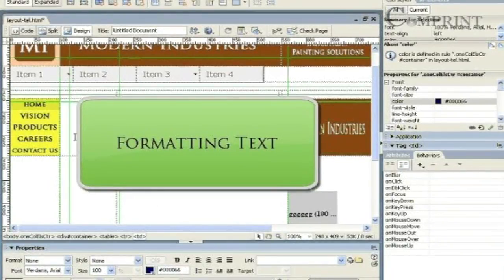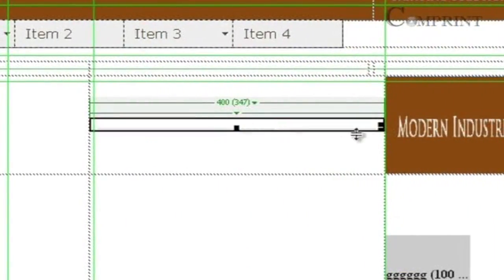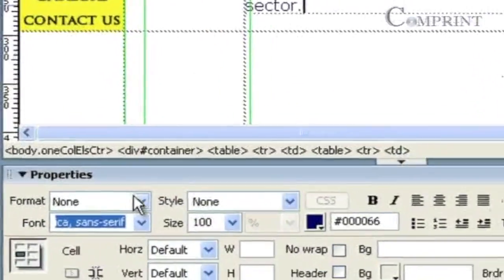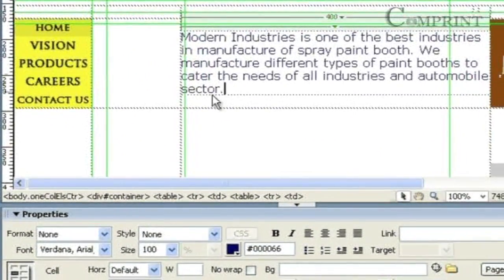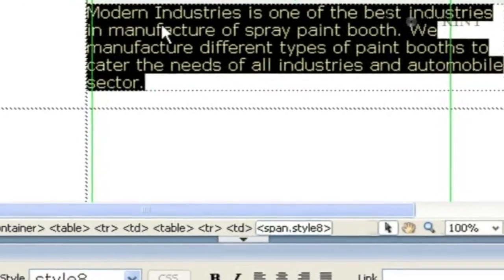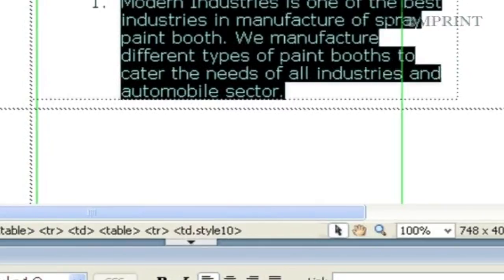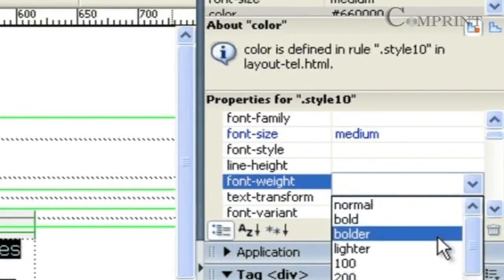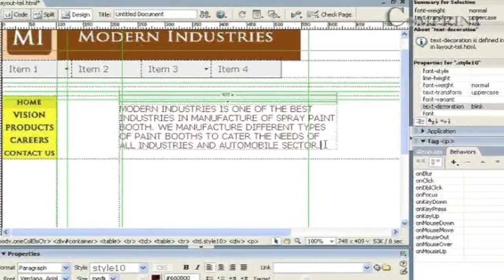Web Designing Tutorial | Learn How To Insert And Format Text In A WebPage | Digital Teacher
In this video, you will Learn How To Insert And Format Text In A WebPage. Digital Teacher presents many other educational videos which are useful for all age groups.